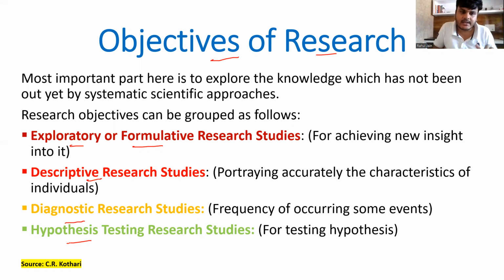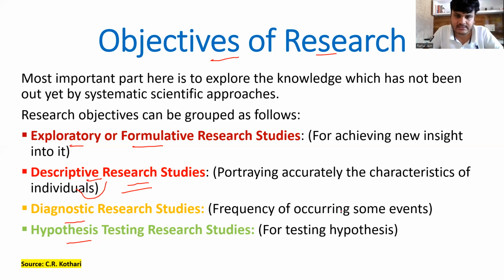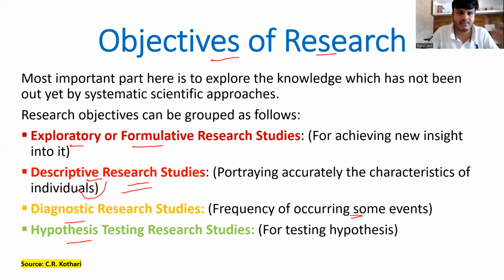Objectives Of Research | Research Methodologies | L-02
Objectives of research are as follows as discussed in this lecture 2 of the research methodology.